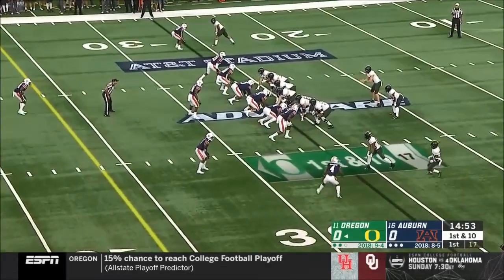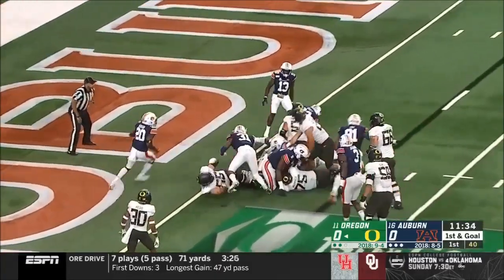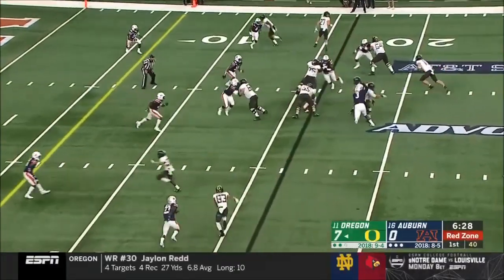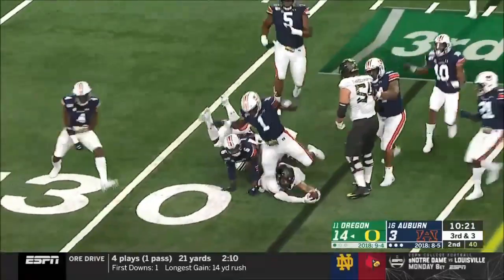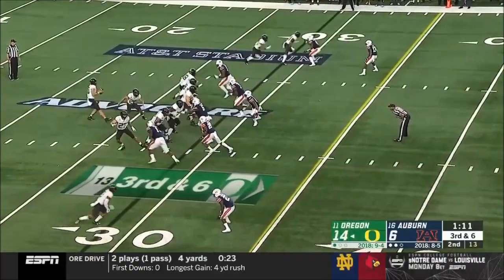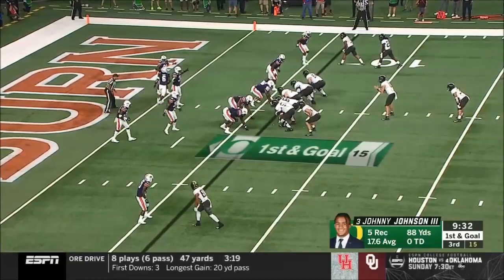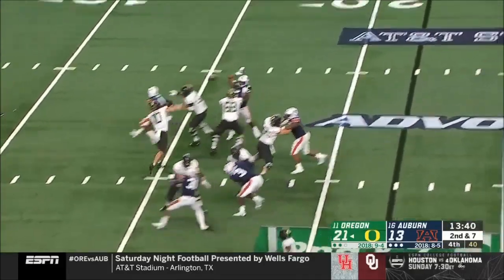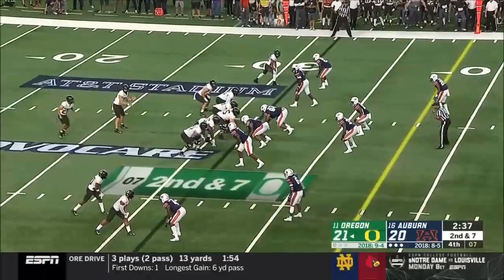Marlon Davidson (Auburn DL) vs. Oregon 2019